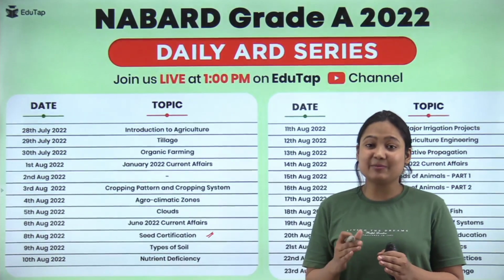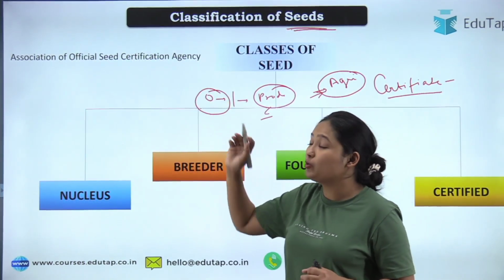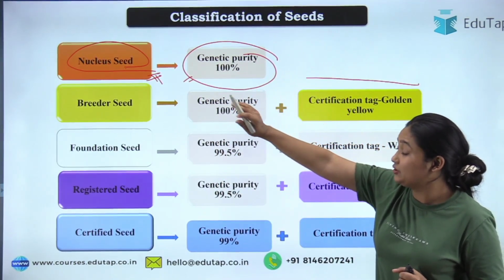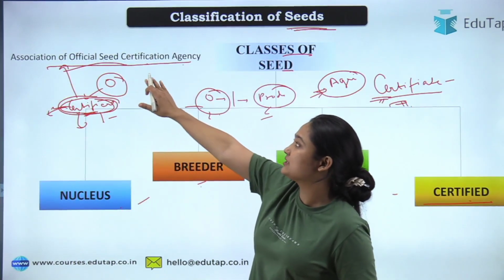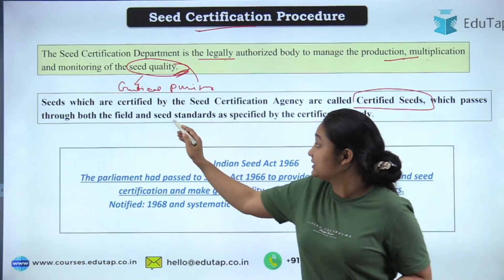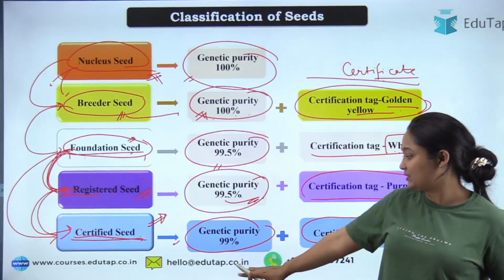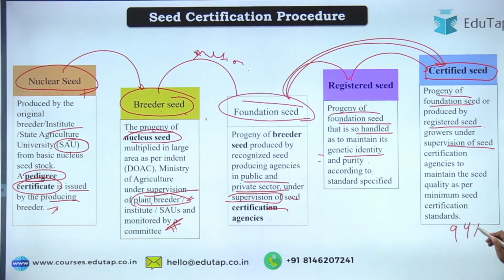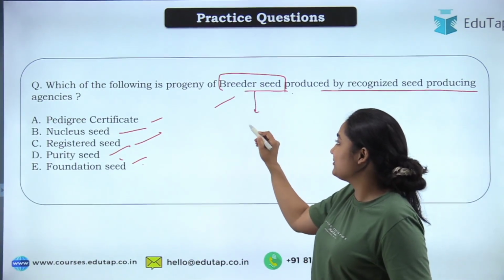ARD Static Syllabus Revision PDF | Important topics MCQ | NABARD Grade A Phase 1 & 2 Preparation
In this session, we will be discussing Seed and Sowing - Seed Certification.